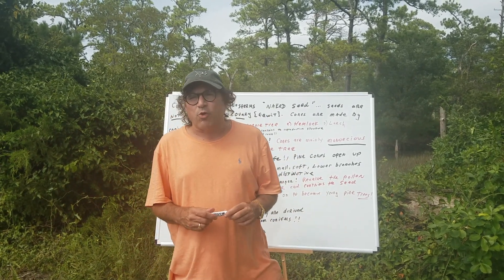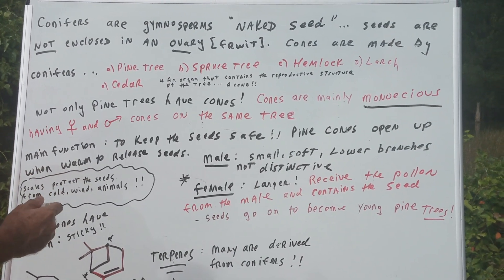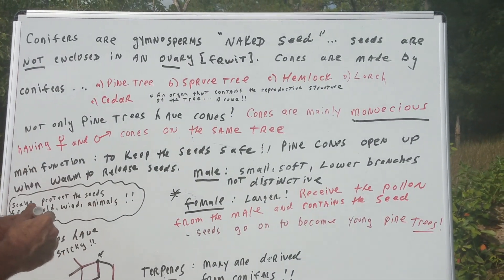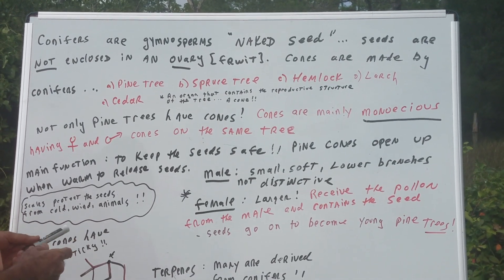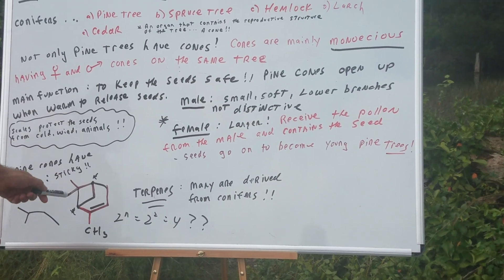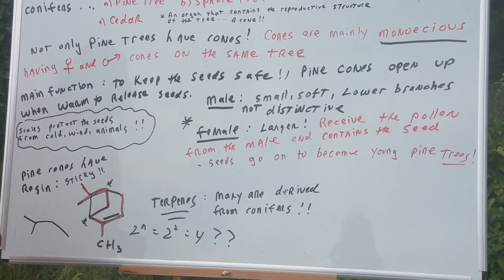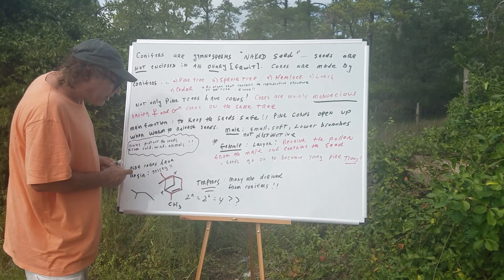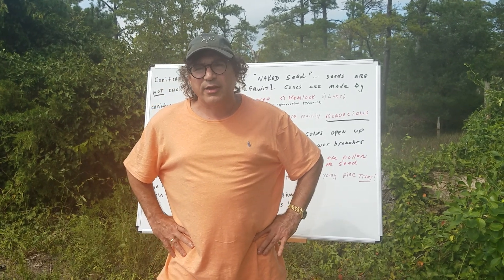Gymnosperms | Biology | DAT OAT Exam | DAT Destroyer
DAT Biology by Dr. Romano. Make sure to join the DAT Destroyer FB Study Group to gain access to Dr. Romano's DAT Dynamite Review and FREE DAT Online Tests!